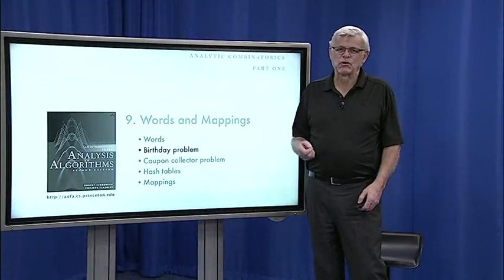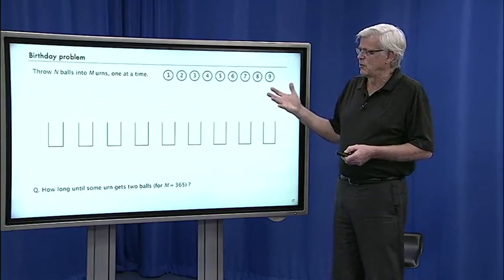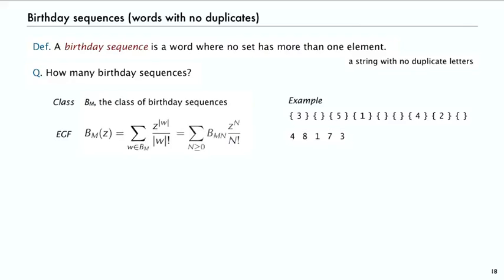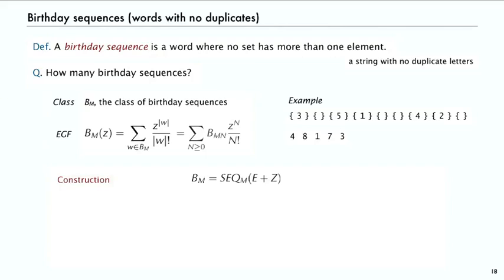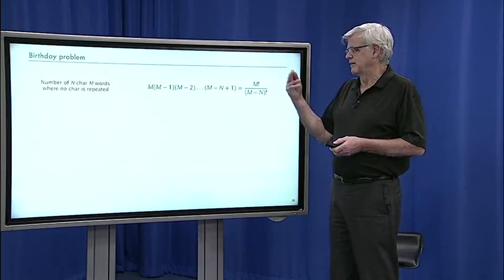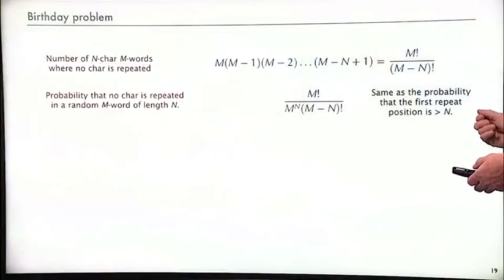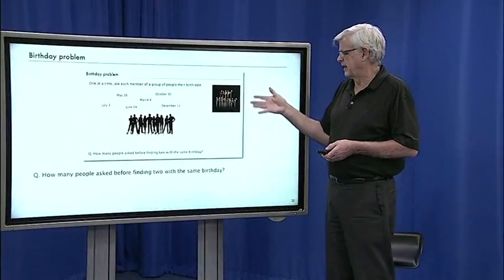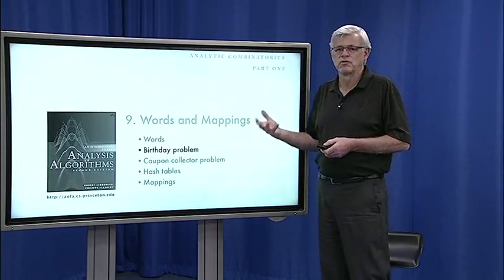9 2 Birthday Problem 6 30)